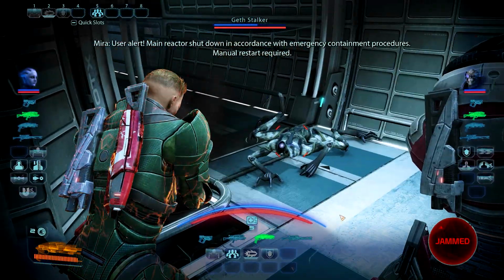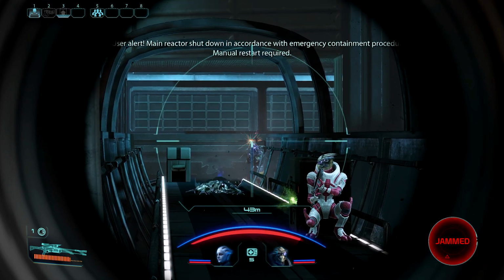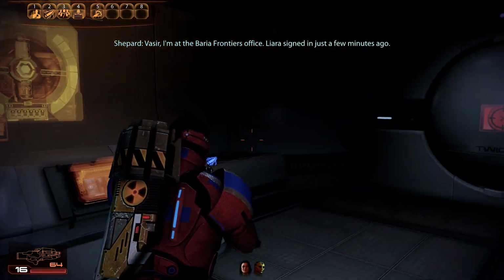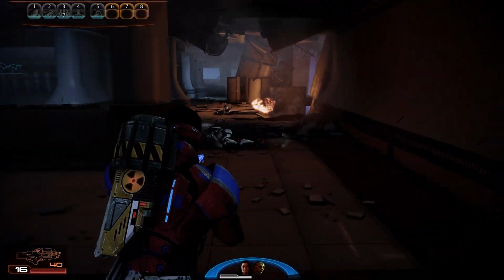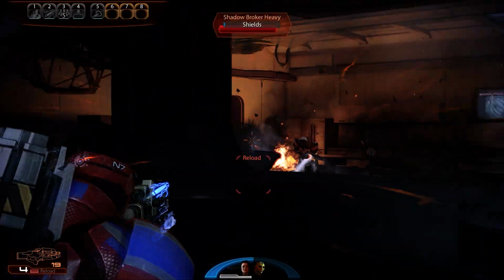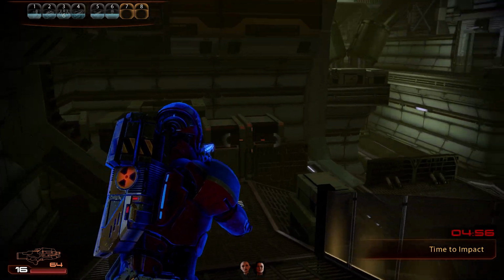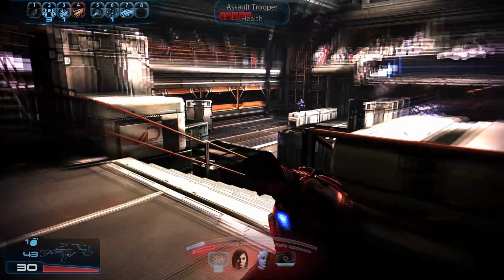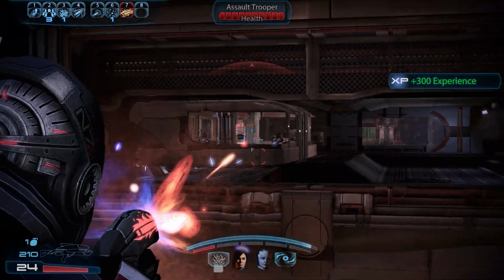Mass Effect Legendary Edition: Soldier Insanity Guide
You're a soldier. You've got a mission, and you're going to get it done.

But don't worry! I've got you covered with the most detailed guide ever to survive on Insanity difficulty with the Soldier class, including all of your squadmates, skills and weapons. This video will give you everything you need to know about how to survive on Insanity difficulty with this class.